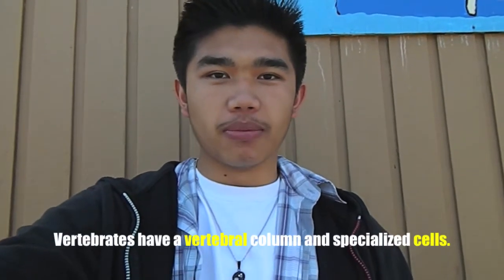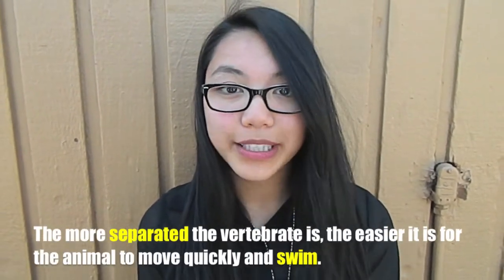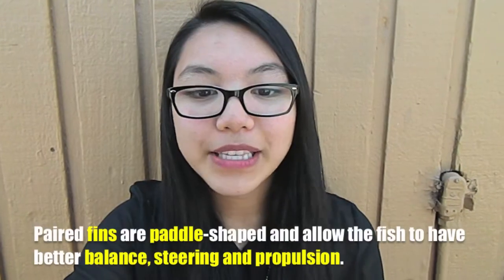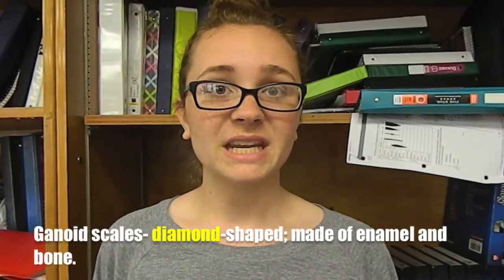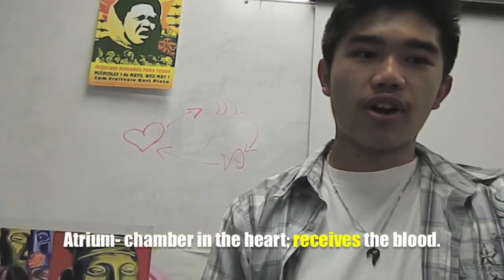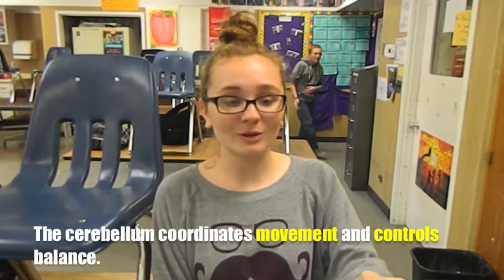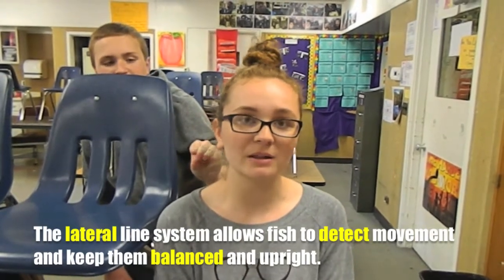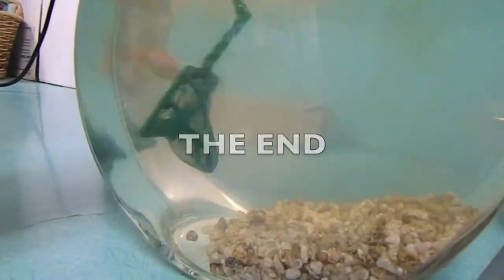Fish (Biology)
This was a video I made with my friends when doing a biology project on fish.